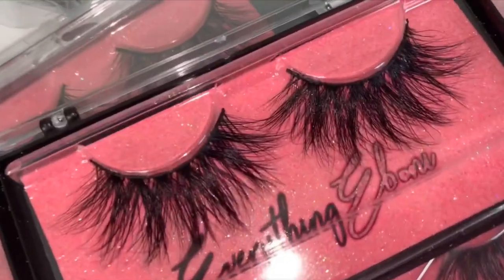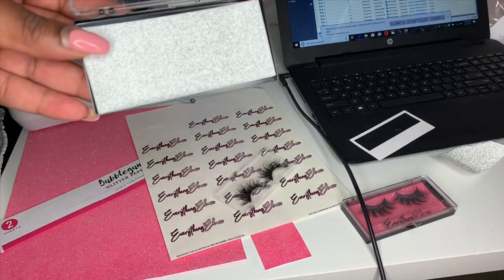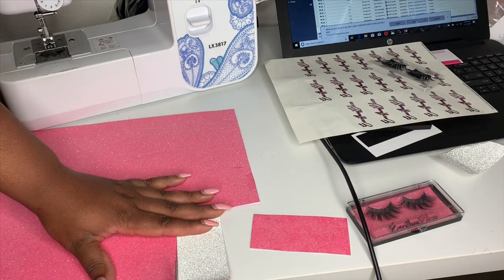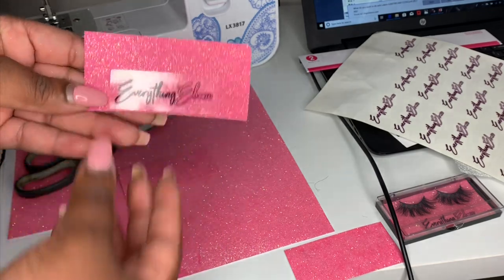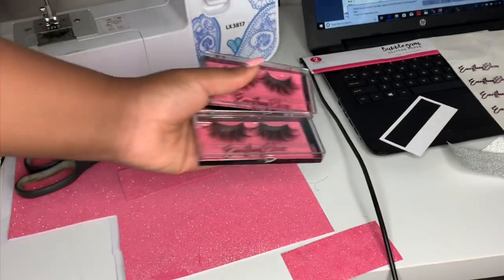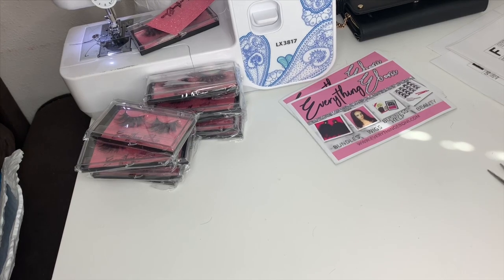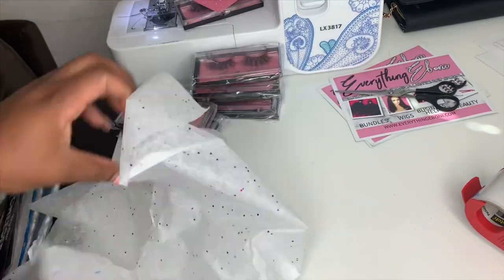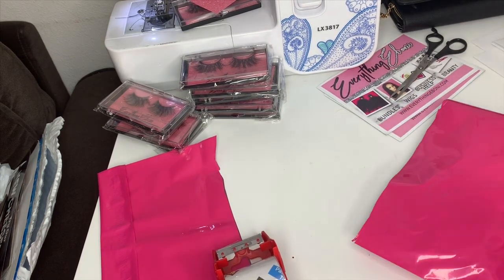How I Repackage & Ship Out Lashes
Want me to review your company (Currently not doing hair/lash reviews)